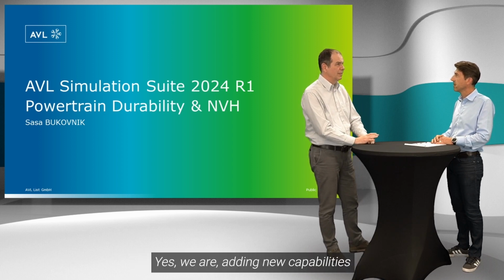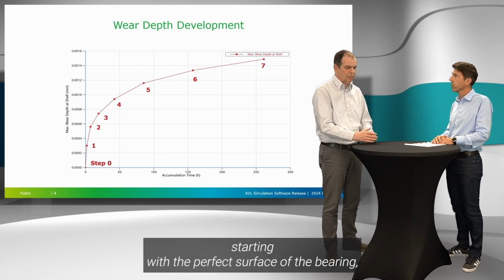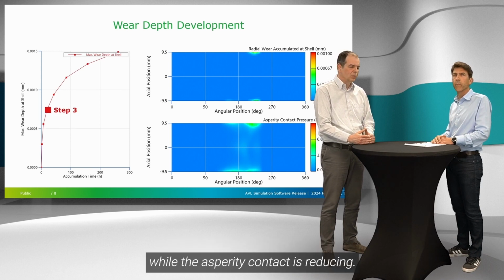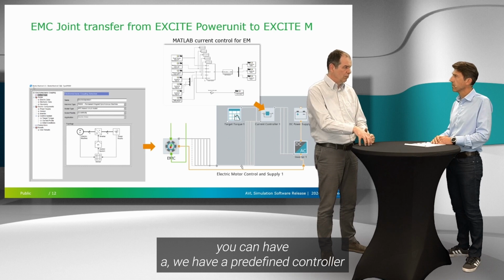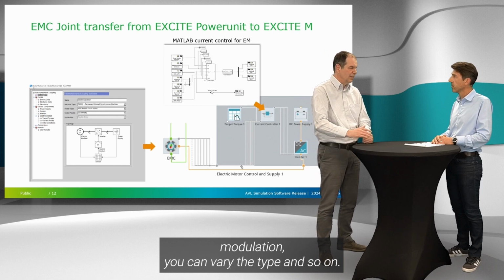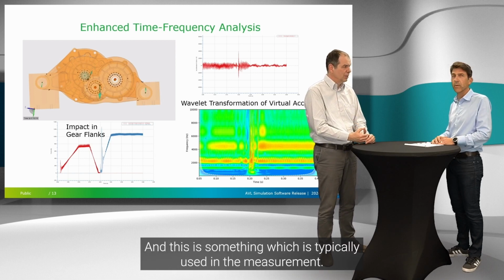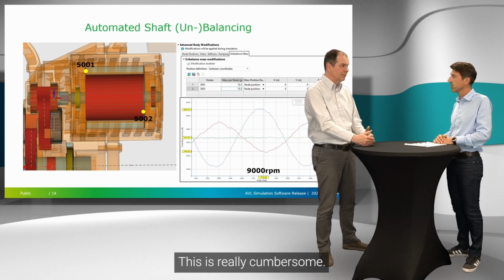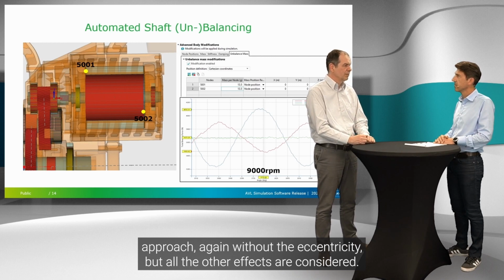What’s New in Powertrain Durability and NVH Simulation? | Release 2024 R1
The 2024 R1 release brings a number of enhancement to AVL EXCITE™ M.

Belt drives are key elements in ICEs and hybrid powertrains. The belt joint that was available in AVL EXCITE™ Power Unit is now integrated in EXCITE M. The belt is defined inside the macro that provides direct pulley selection, 3D visualization and animation. It also centralizes the definition of belt properties and supports the specification of stiffness and damping, based on specific values.